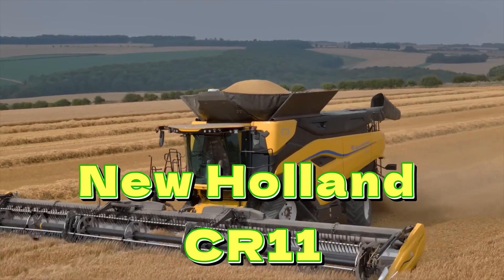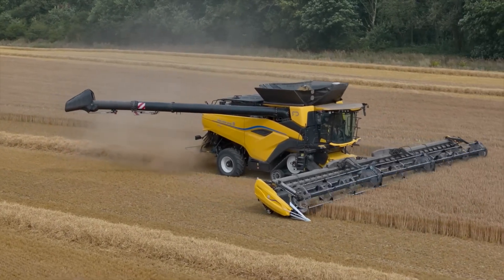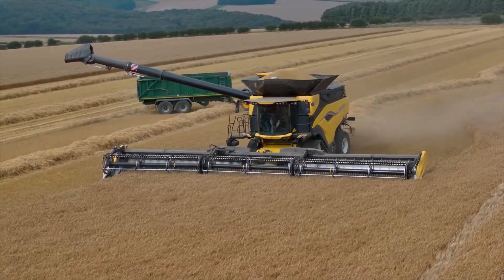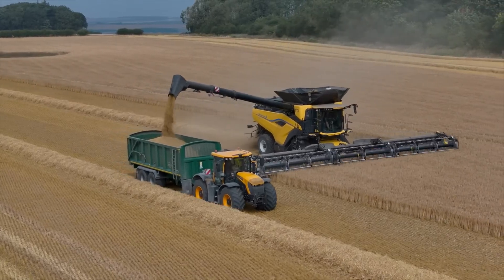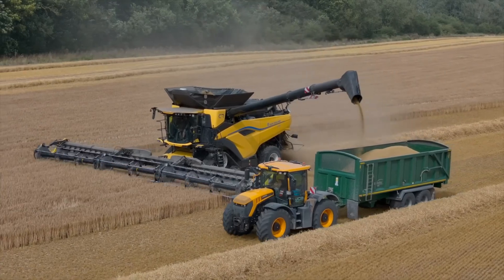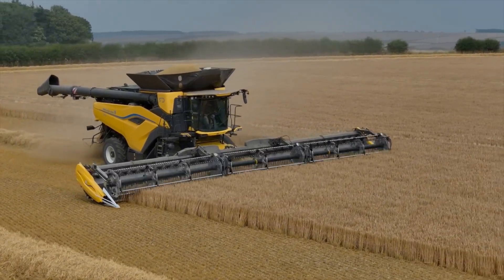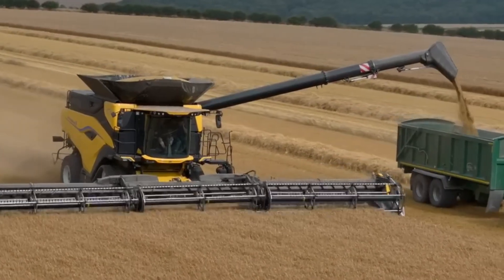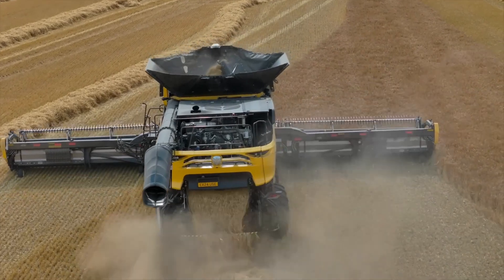012 🔥 Why New Holland CR11 is About to Change Harvesting Forever!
🚜 The New Holland CR11 is not just a harvester – it’s a harvesting revolution!
In this video, we dive deep into the groundbreaking features of the New Holland CR11, a next-generation combine that’s about to transform the way farmers harvest forever.

💡 What makes the CR11 so special?
✅ Industry-leading twin rotor technology for unmatched throughput
✅ New IntelliSense™ system for automated harvesting optimization
✅ Greater fuel efficiency and reduced grain loss
✅ Sleek, future-ready design with operator-first comfort

🌾 Whether you're a high-output grain producer or just passionate about ag tech, the CR11 sets a new standard in productivity, precision, and innovation.

🎥 Watch until the end to see why the CR11 is being called "the future of harvesting."